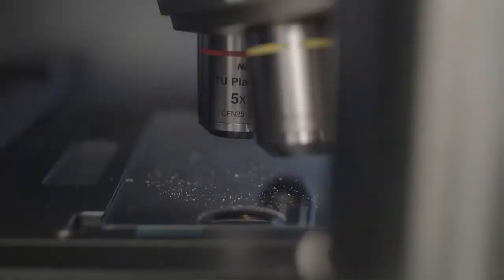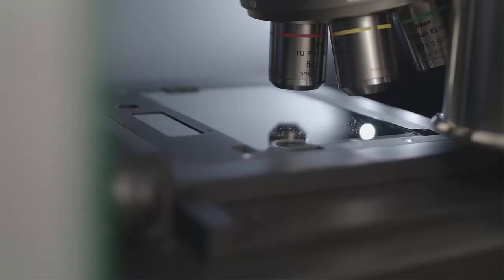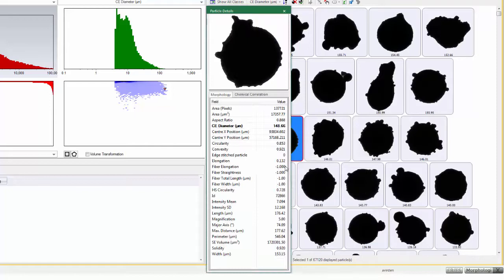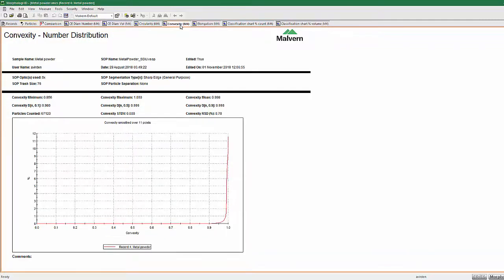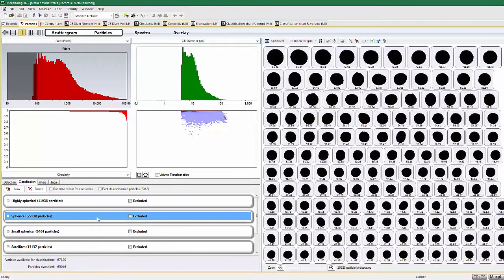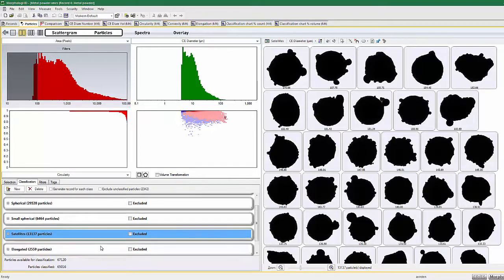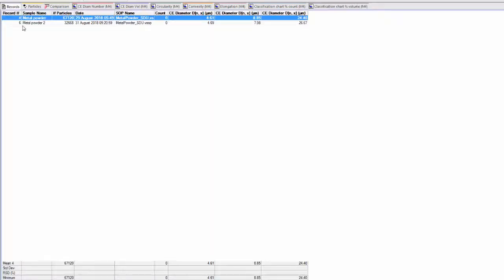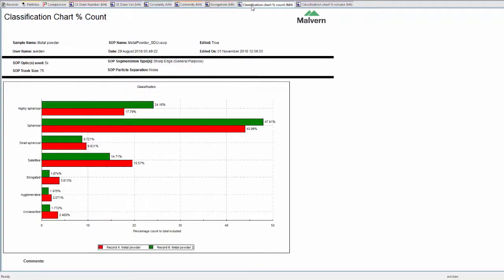Metal powder analysis with Morphologi 4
Demonstration video showing how to measure metal powders for additive manufacturing and powder metallurgy applications using the Morphologi 4 automated imaging platform.